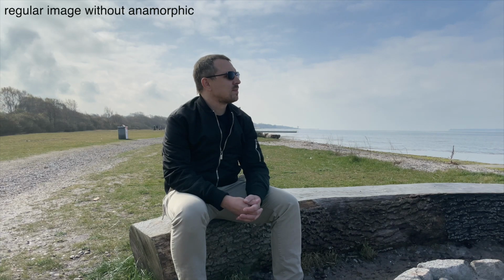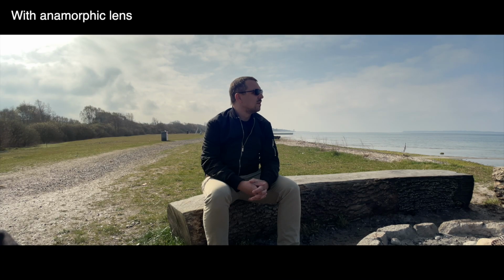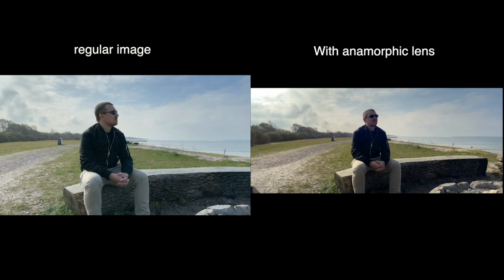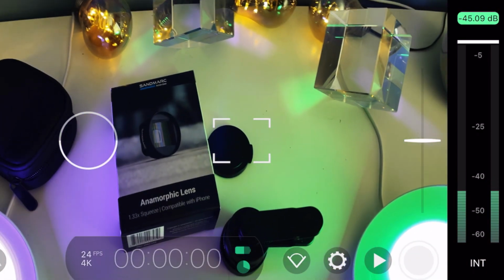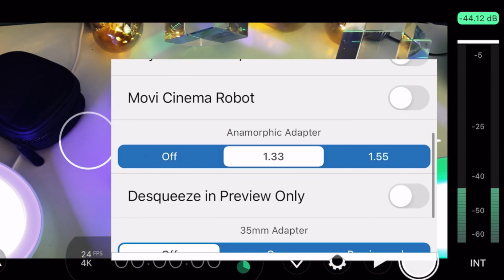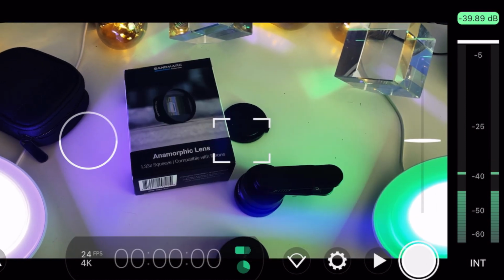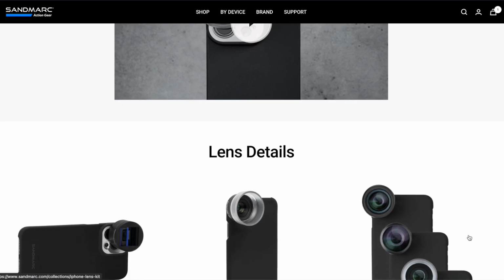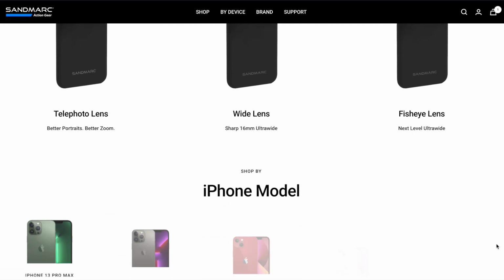How good is the Sandmarc Anamorphic lens for the iPhone?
In this video I am testing the Sandmarc Anamorphic Lens For The iPhone.

MY CAMERA GEAR:
📷 Sony A7C
🔭 Favorite lens 1
🔭 Favorite lens 2
📹 Sony ZV-1
📸 GoPro Hero 10
💾 Favorite SD-card
💾 Favorite Micro-SD card
🎙️ Rode Wireless go
🎙️ Rode smart lav
🔭 Selfie stick

MY EDITING GEAR:
⌨️ Keyboard 1
⌨️ Keyboard 2
🛋️ Card reader
💾 External harddrive